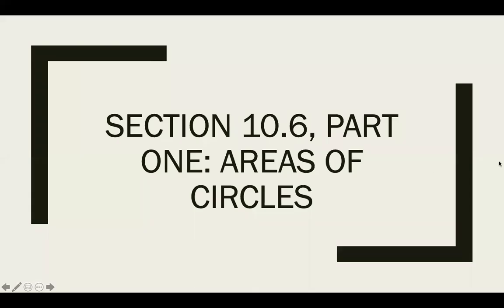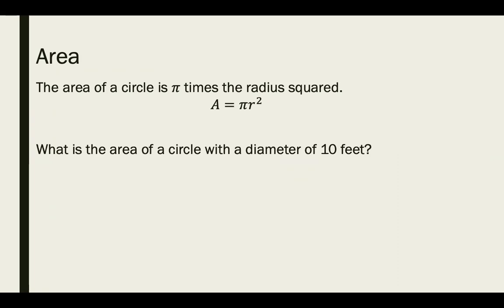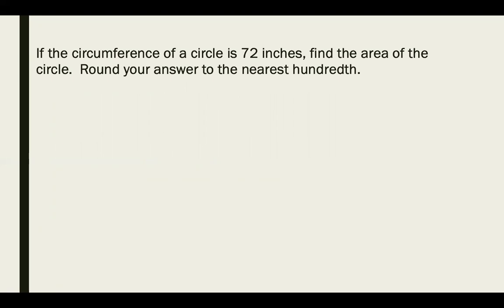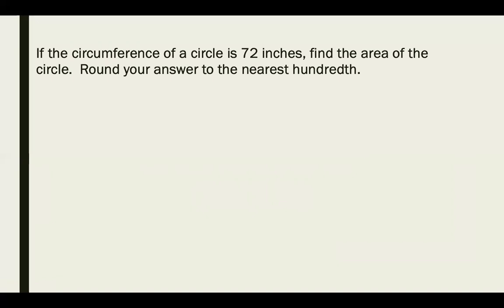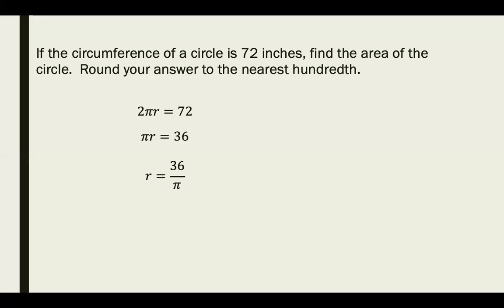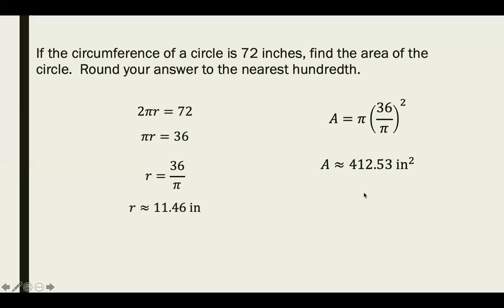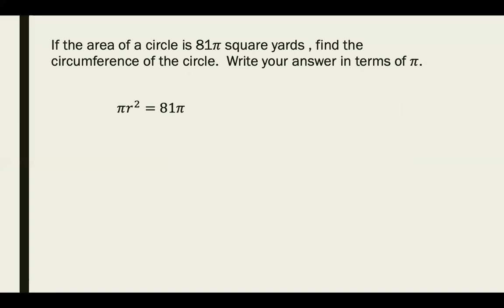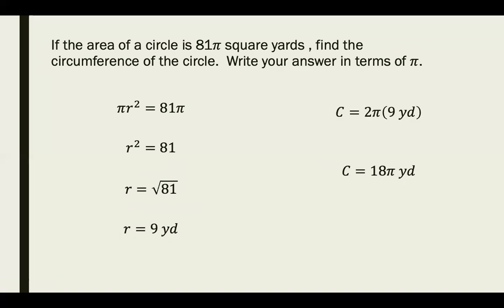Finding the Area of a Circle!